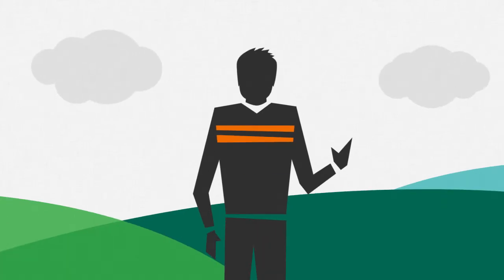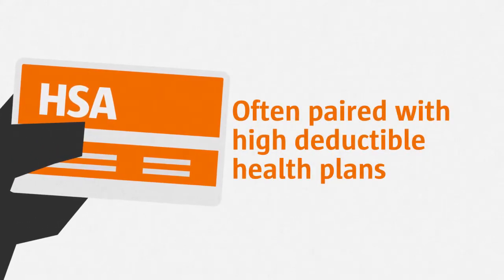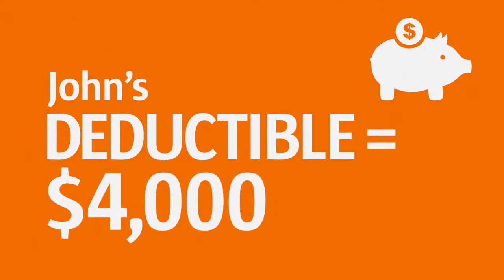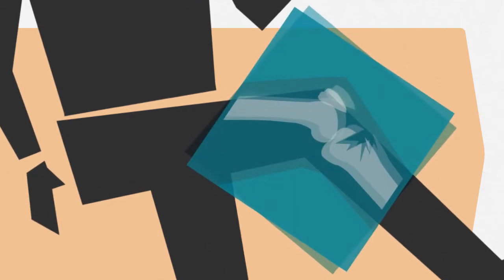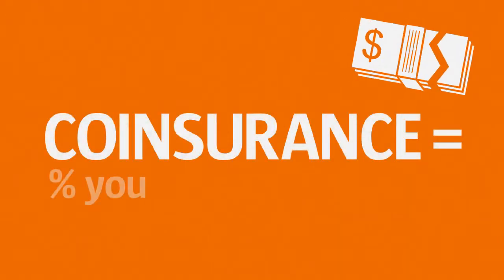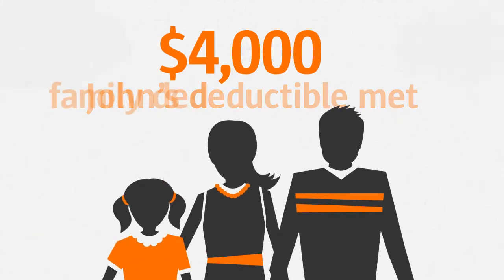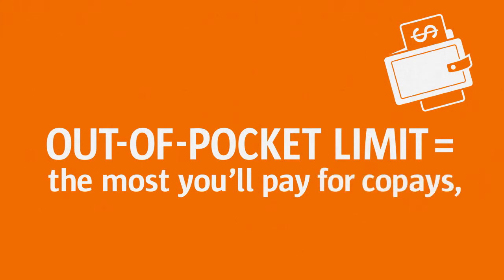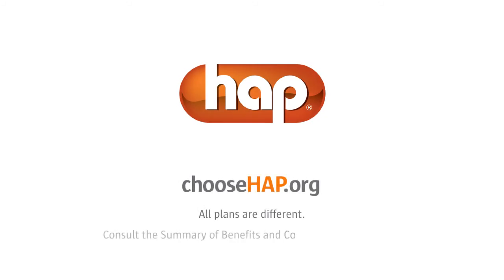Understanding Cost Sharing with a Qualified High Deductible Health Plan